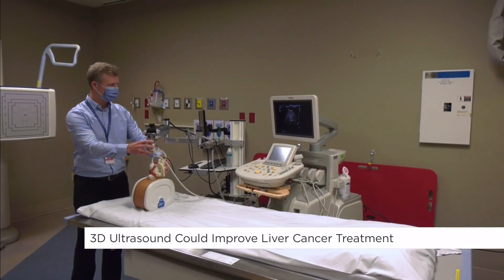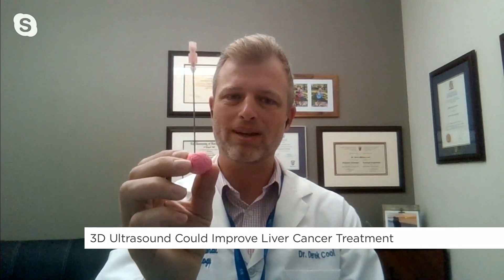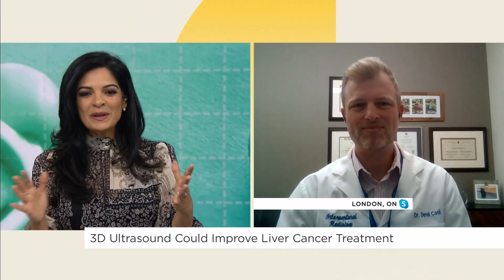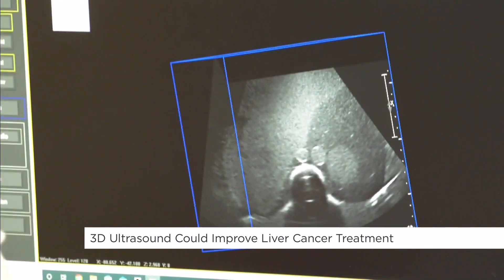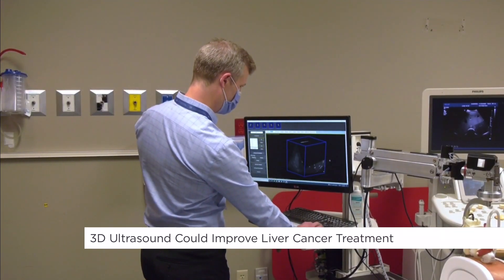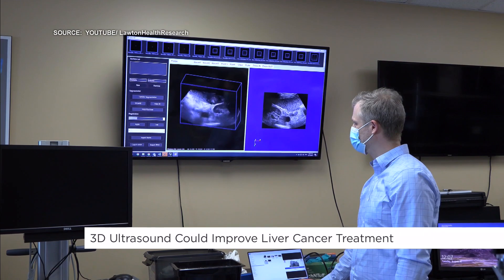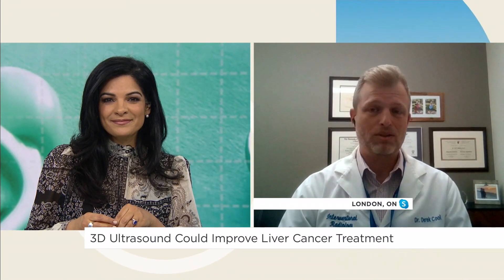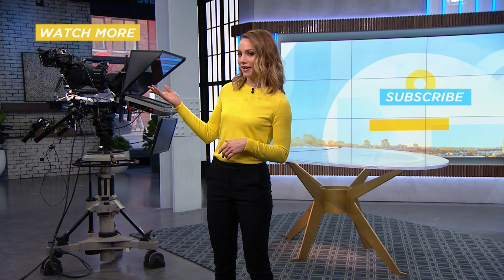This new 3D ultrasound could improve liver cancer treatment | Your Morning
The breakthrough from the Lawton Health Research Institute in London, Ontario could revolutionize the way doctors treat people with the deadly form of cancer.